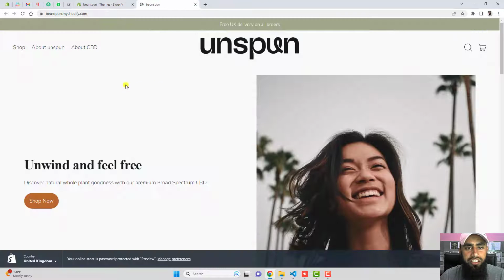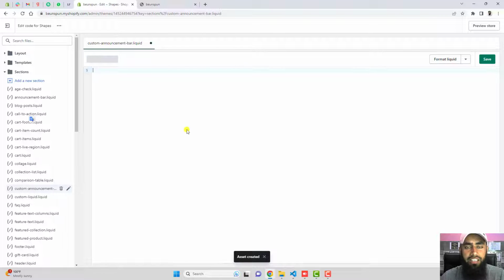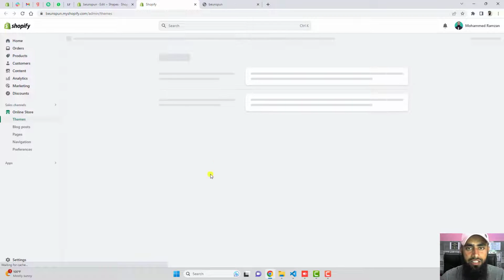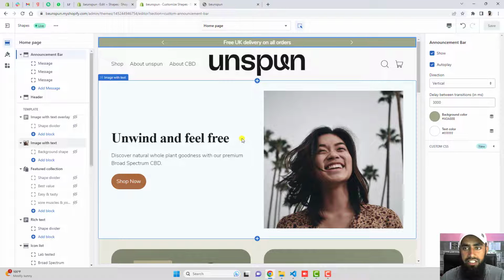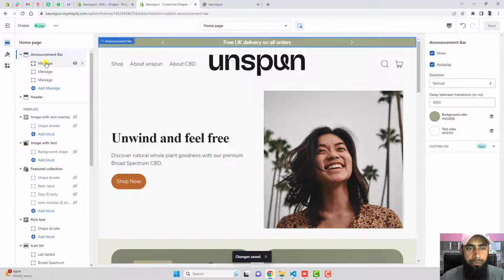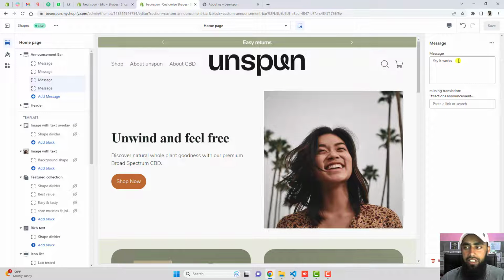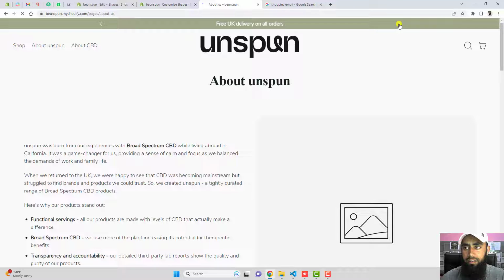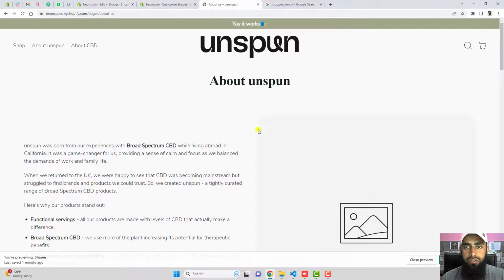How Do I Get A Sliding Announcement Bar? (Without App) Shapes Theme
Learn how to quickly add sliding announcment bar for your shopify store without App. Just copy and paste the code and it will work with your store. If you have prestige theme of shopify then this code will definitely work. if you have any other theme you can connect me or explore the playlist in the channel.

👋Skype: mohdramzaan112